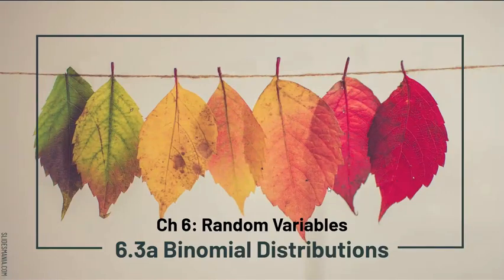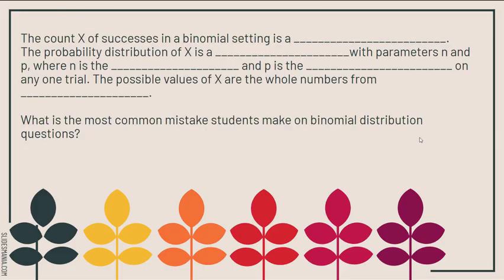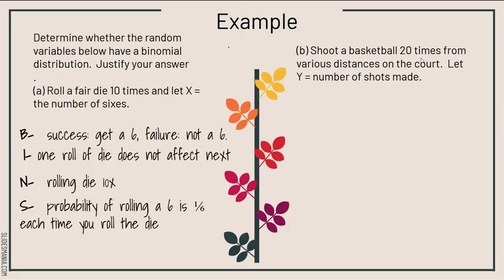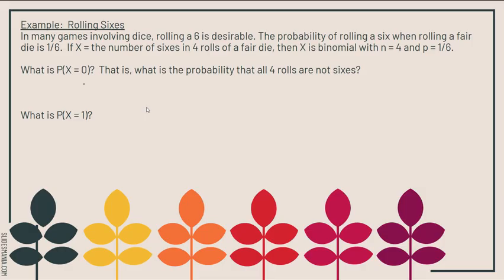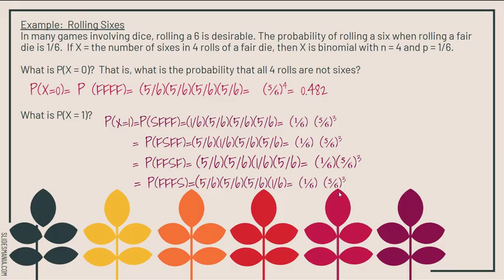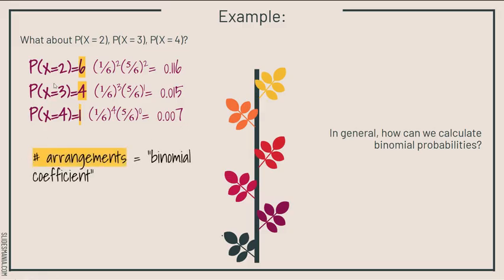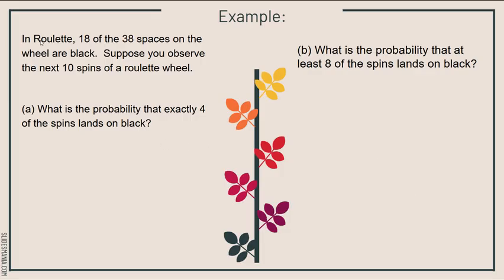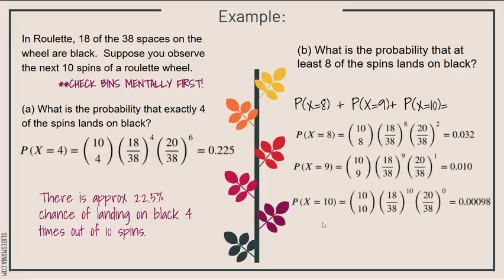AP Stats 6.3a Binomial Distributions